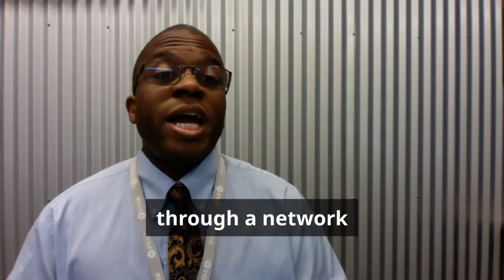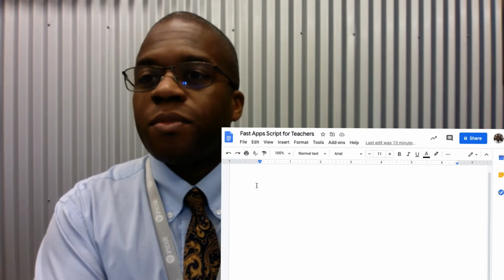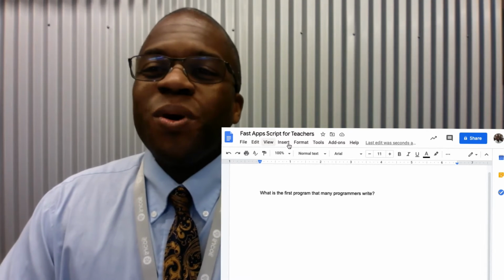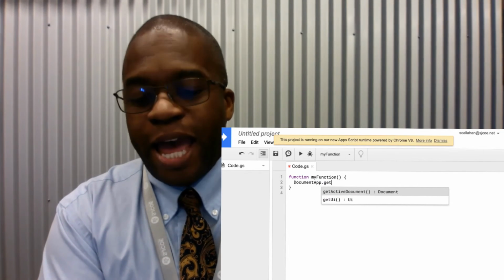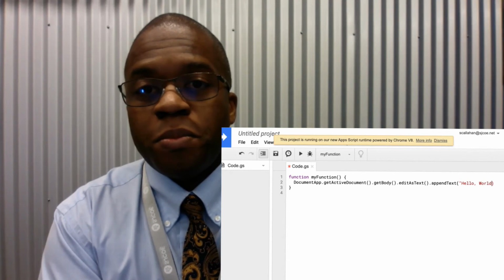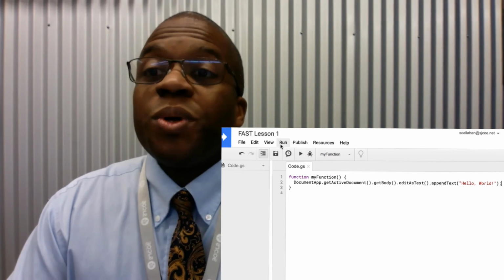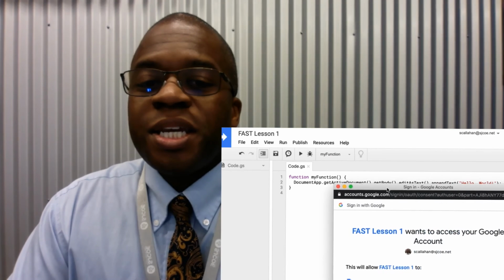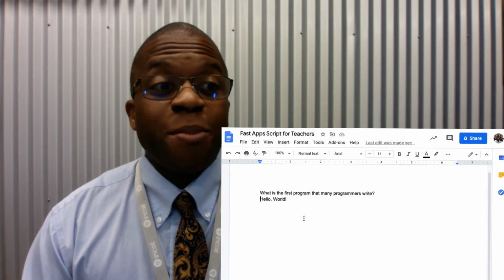Fast Apps Script for Teachers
Apps Script is a language that allows you to create tools for the Google Workspace.  This lesson shows how to create a simple Hello World program using Apps Script.  We also talk about California Computer Science Standard K-2.NI.4.